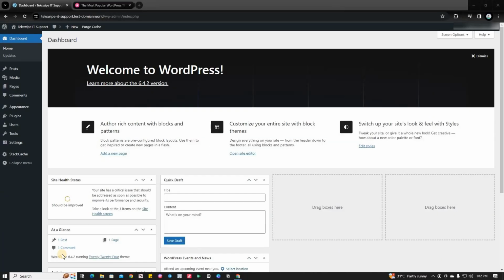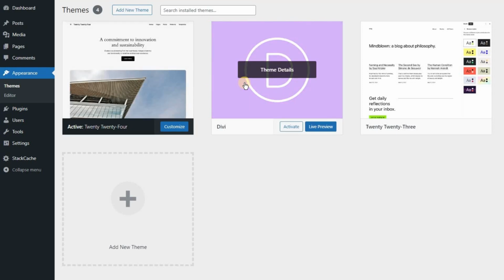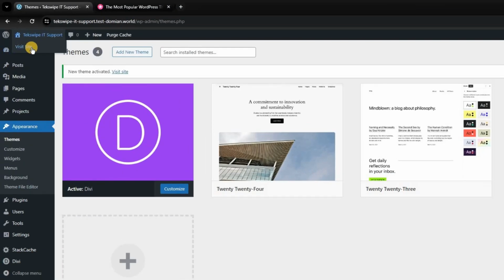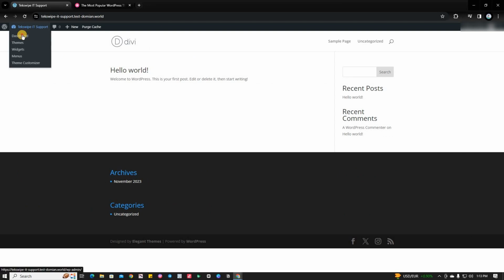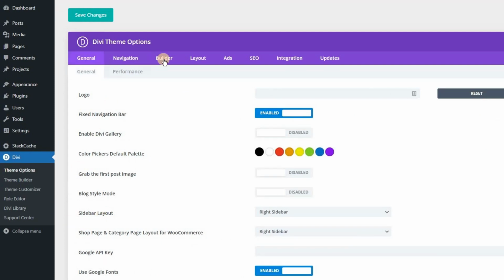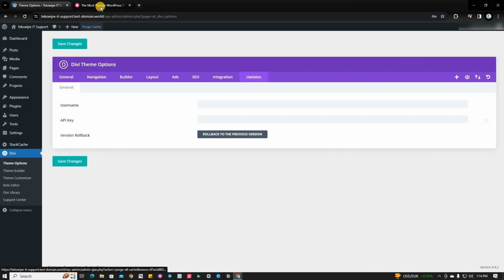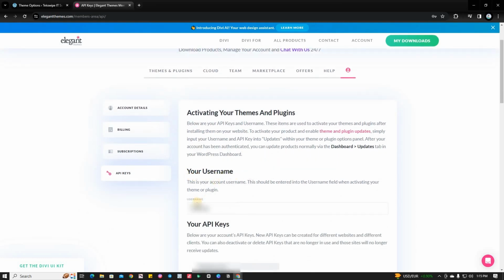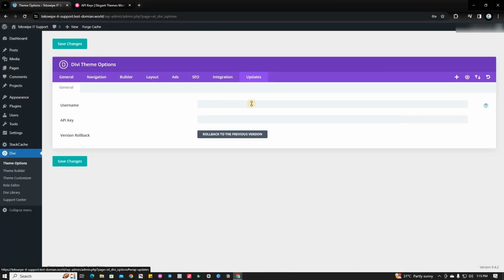How to activate and update Divi theme in WordPress?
Timecodes:
0:00 Intro
0:02 Open WordPress and Elegantthemes.com
0:17 Activate Divi Theme
0:52 Update Divi Theme
1:15 Username / API key
1:40 Outro

Learn how to activate and update the Divi theme in WordPress with this step-by-step tutorial. Discover how to navigate your WordPress dashboard, access Elegant Themes, activate the Divi theme, and verify the changes on your page. Additionally, we'll guide you on obtaining your Elegant Themes username and API key to perform theme updates effortlessly. Improve your website's design and functionality by mastering the process of activating and updating the Divi theme.